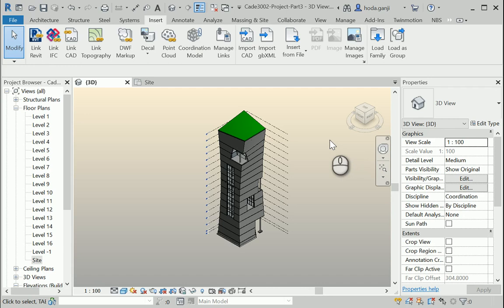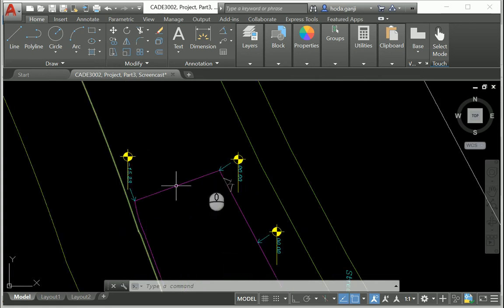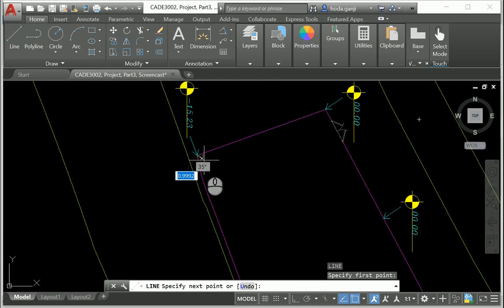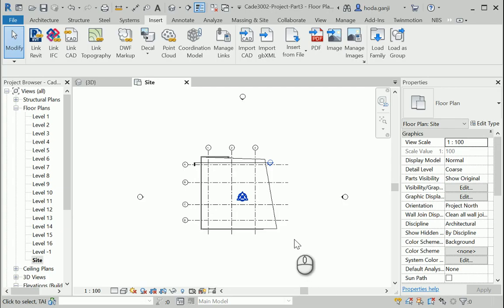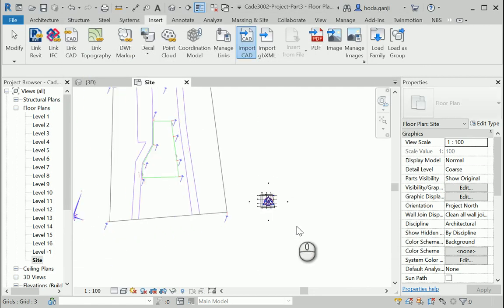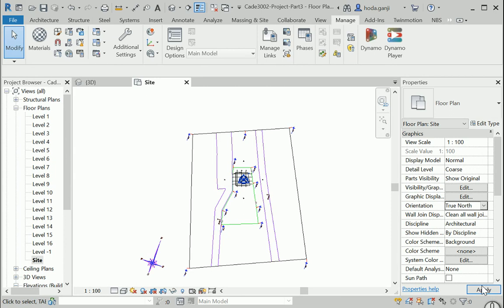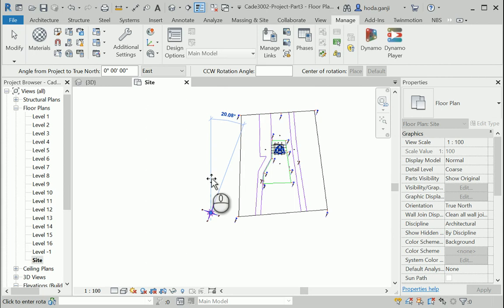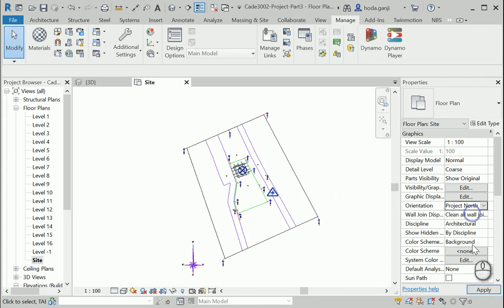Site & Landscape Design in Revit 10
"This video shows how and when you can rotate the True North, instead of rotating the Project North in Revit."